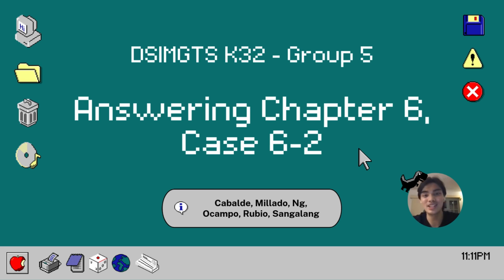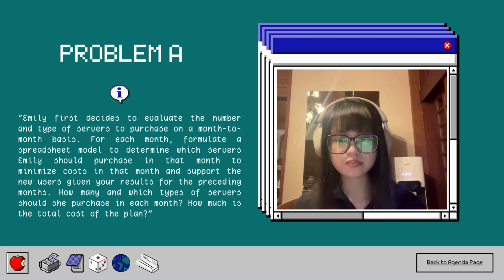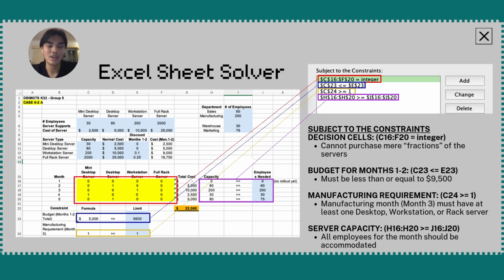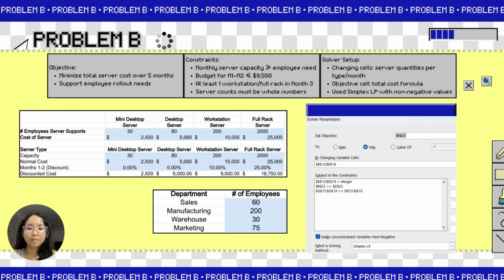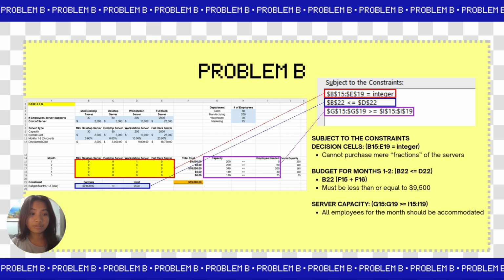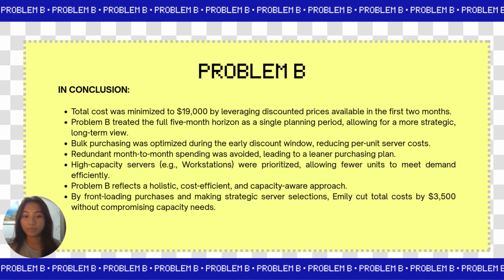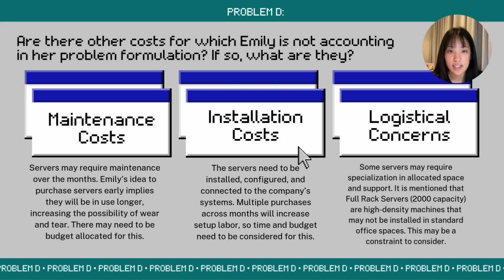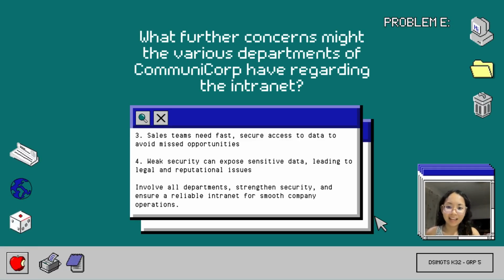[DSIMGTS K32] GROUP 5 Case Analysis 1